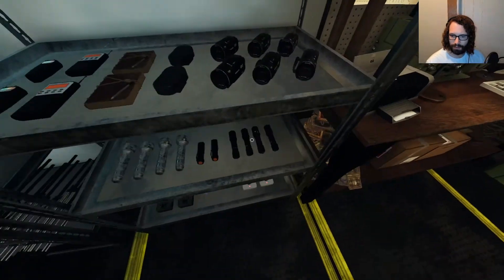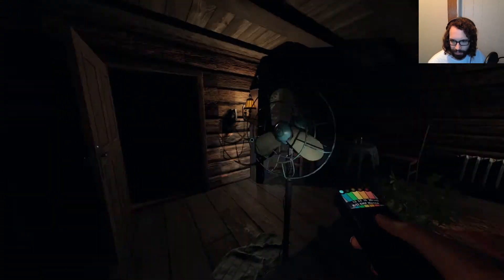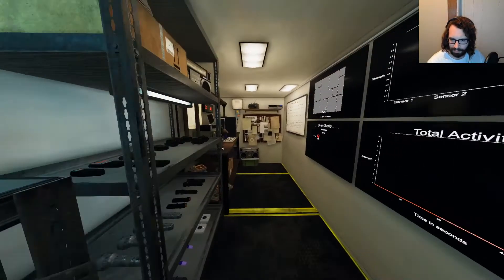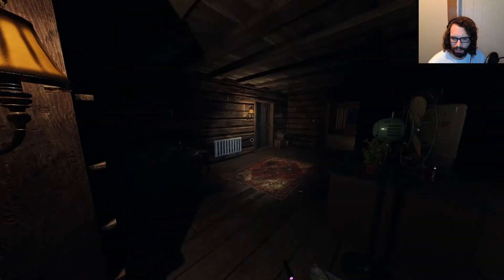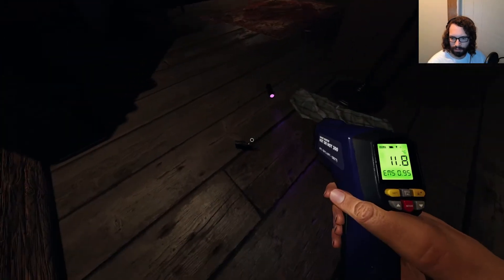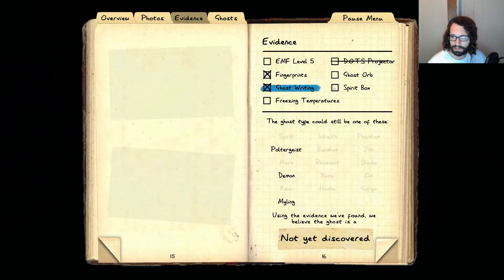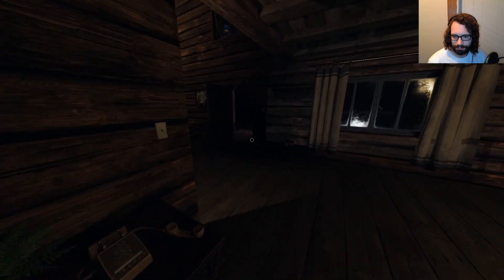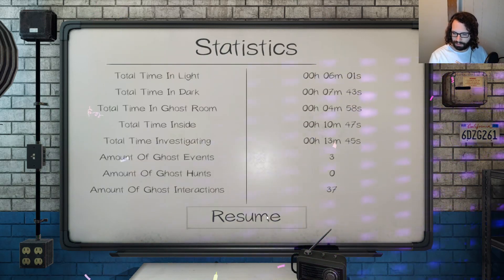Phasmophobia Ghost Ability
Showing Off A Ghosts Special Ability